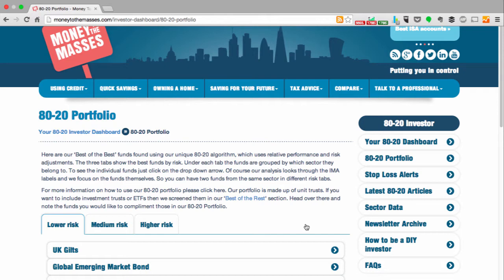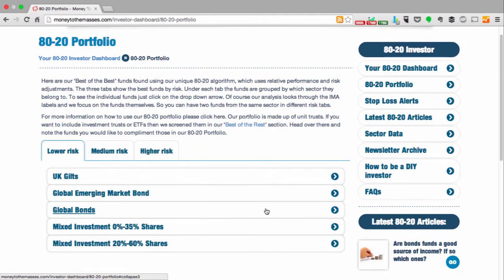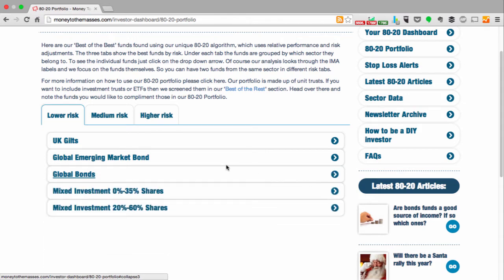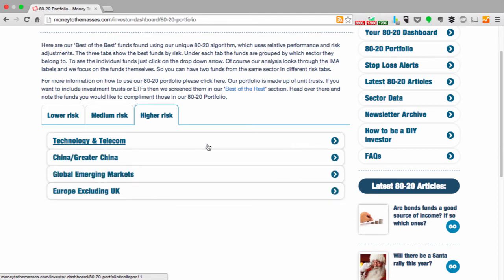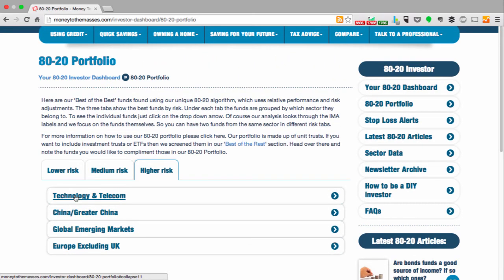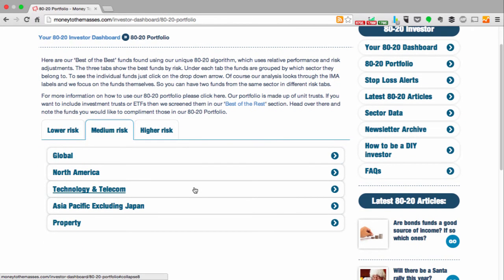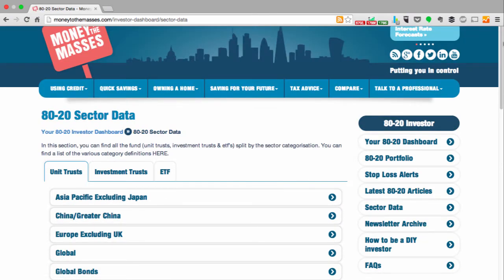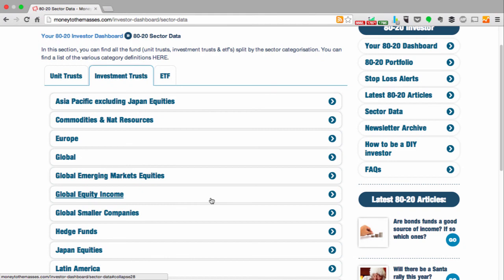Unique automatic asset allocation